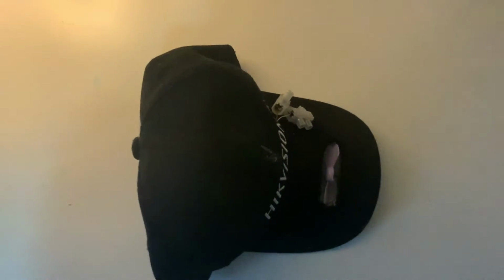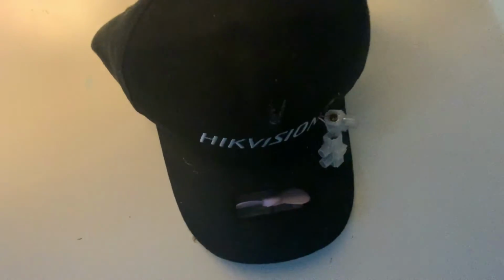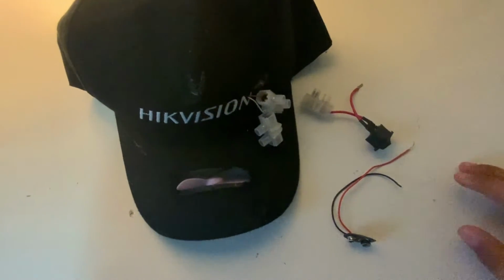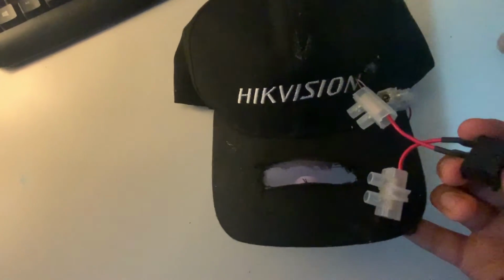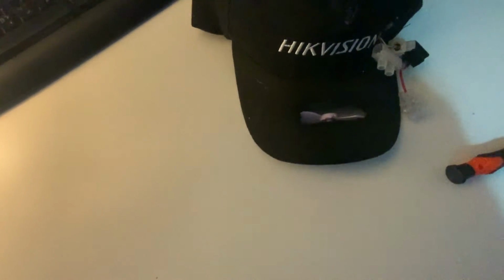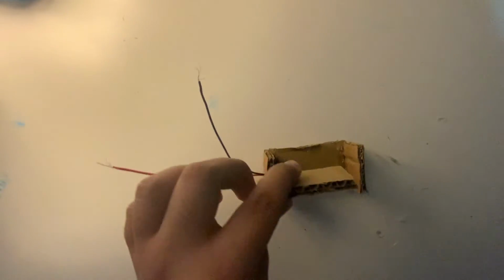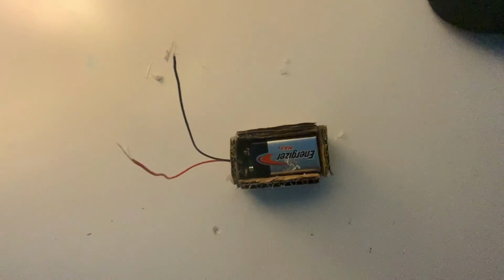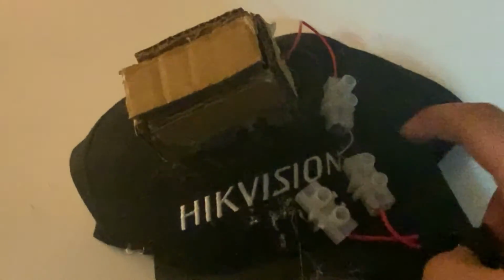How to make a fan cap|Part 1/2|Easy|Pranay Bhatia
Hey guys,
welcome back to the channel today I made a fan cap ,it is very cool.All the sizes of the card board are here-
1)1x 6cm x 3cm
2)1x 6.5cm x 4cm
3)2x 2.5cm x 3.5cm
4)2x 5cm x 3cm